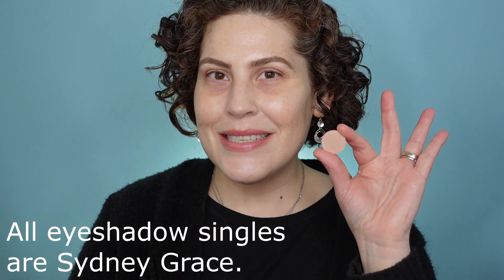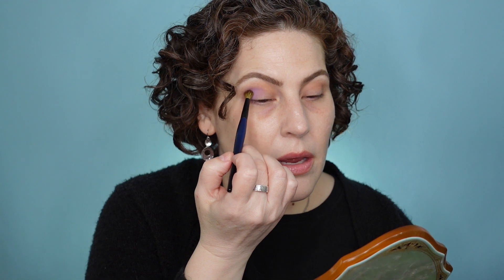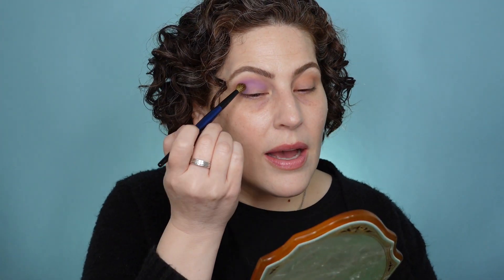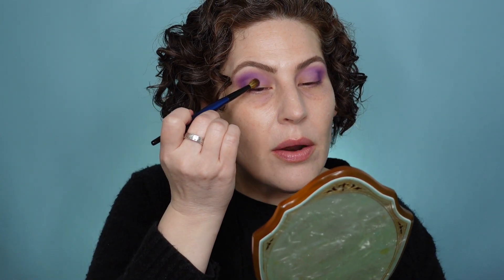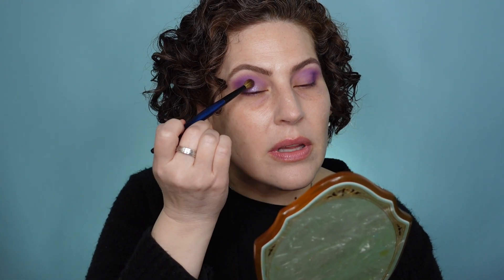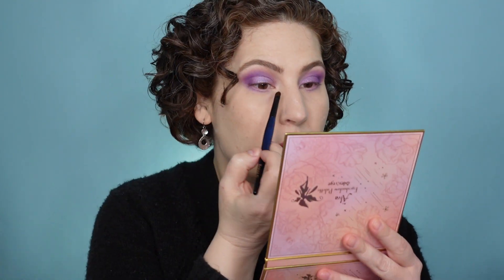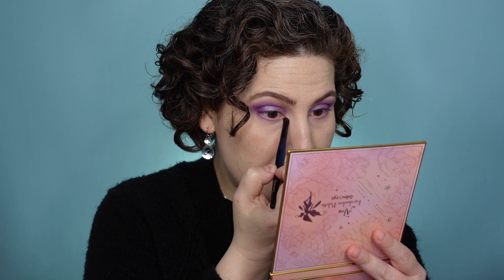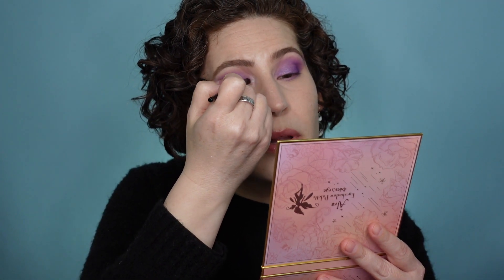Trying 2021 Makeup Trends - Bright Eyeshadow - But Does It Work For 40+?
Today I'm trying another 2021 makeup trend: bright eyeshadow. I want to know if it works for someone over 40.

 ON MY FACE:
1. Charlotte Tilbury - Magic Vanish - 01
2. NARS - Soft Matte Complete Concealer - Chantilly
3. Bare Minerals - Bareskin Complete Coverage Serum Concealer - Fair
4. Beauty Pie - One Powder Wonder - Uberlecent Universal
5. Charlotte Tilbury - Filmstar Bronze and Glow (bronzer only)
6. EM Cosmetics - Heaven's Glow Blush - Venetian Rose
7. Oden's Eye Cosmetics - Mesmerizer Highlight - Web of Destiny
8. Sydney Grace X Mel Thompson - Tiny Marvels Eyeshadow Palette
9. Sydney Grace - Shadow Singles - San Jose, Pandora, Totally Worth It
10. Oden's Eye Cosmetics - Alva Eyeshadow Palette - Lilac Shade
11. Milani - Stay Put Matte 17 HR Wear Liquid Eyeliner - Black
12. Lancome - Idole Mascara
13. EM Cosmetics - True Gloss - Magic Hour and Ash Rose
14. elf Cosmetics - Ultra Precise Brow Pencil - Neutral Brown
15. elf Cosmetics - Wow Brow - Neutral Brown